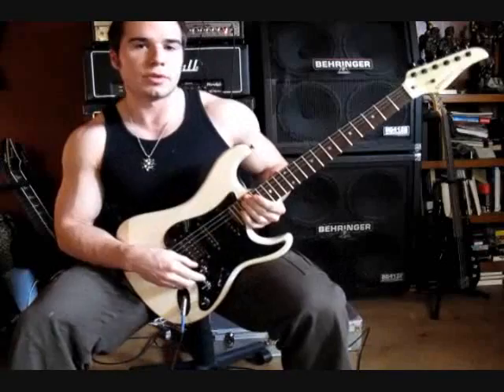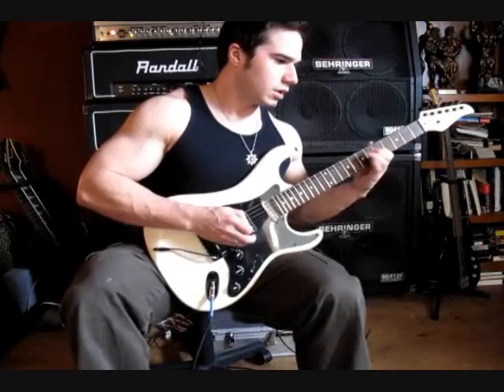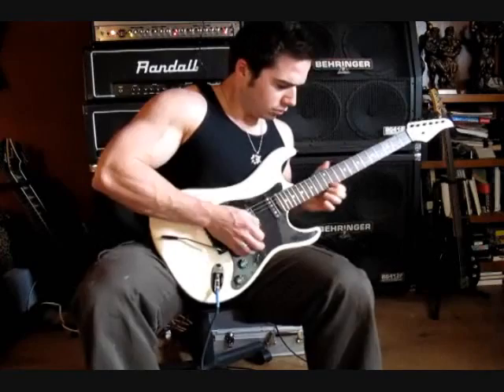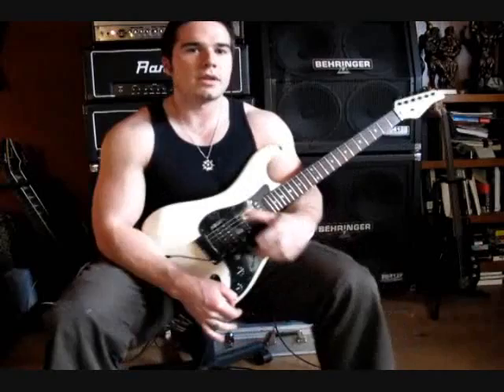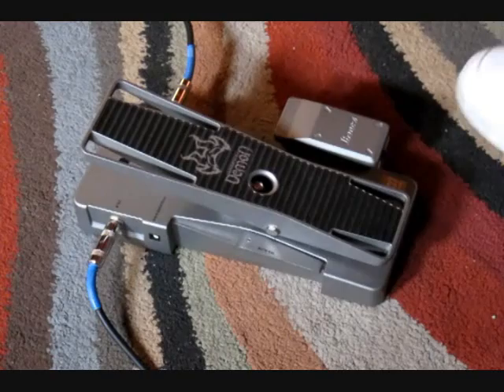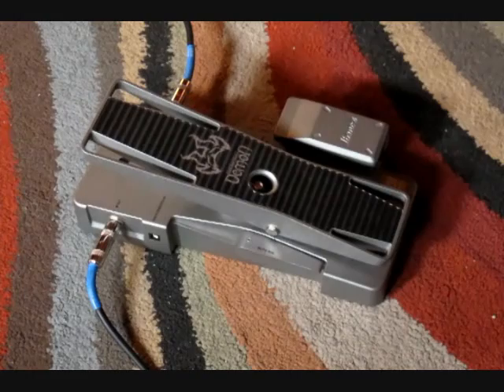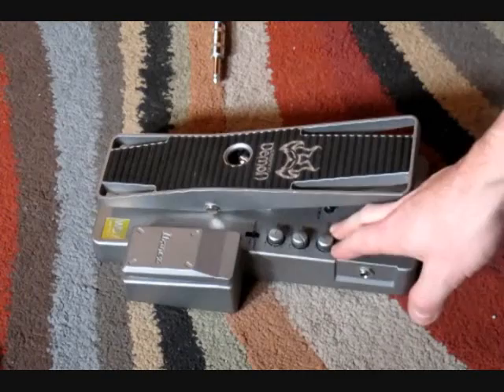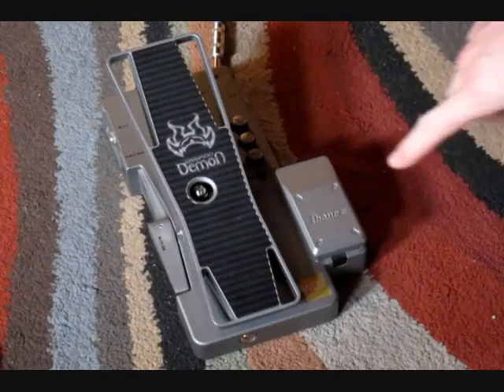Ibanez Weeping Demon, Demo / Review by Maxxxwell Carlisle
Here's a demo / review for the Ibanez Weeping Demon Wah Pedal. These go for around $110 USD. I'm playing through  '83 Kramer Striker into a B52 AT100 w/ Behringer 4x12 cab. Sorry about the paint on my pants.